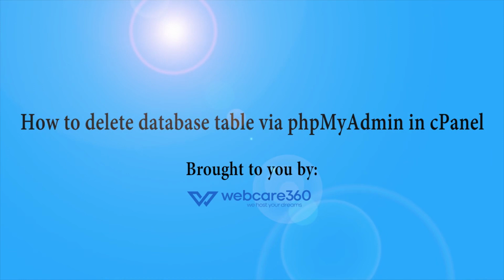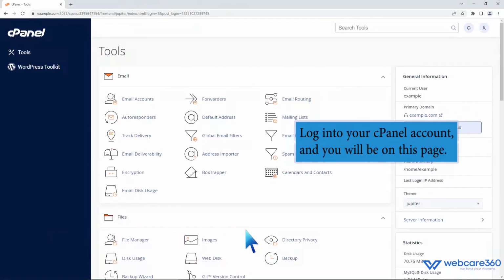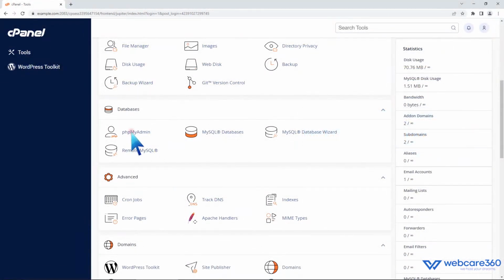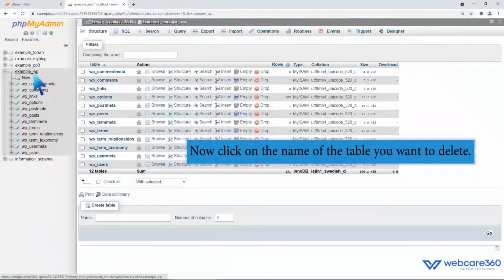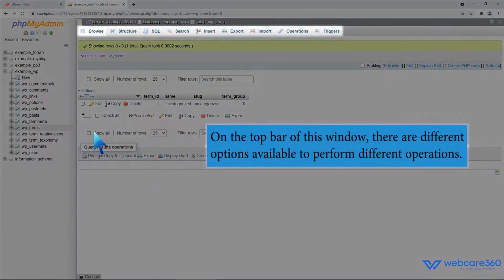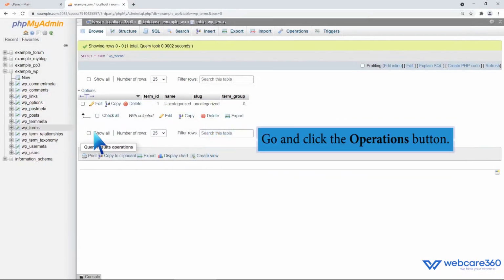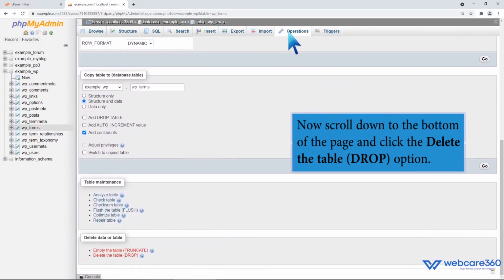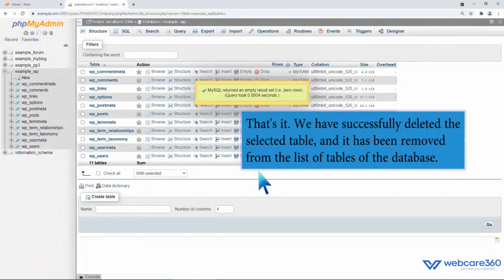How to delete database table via phpMyAdmin in cPanel with WebCare360